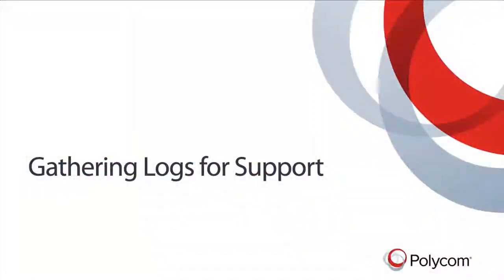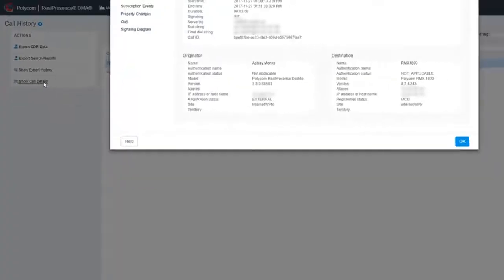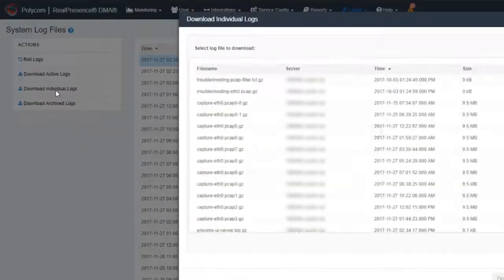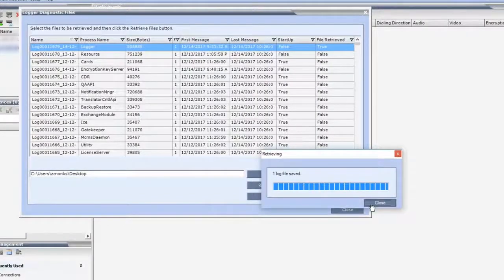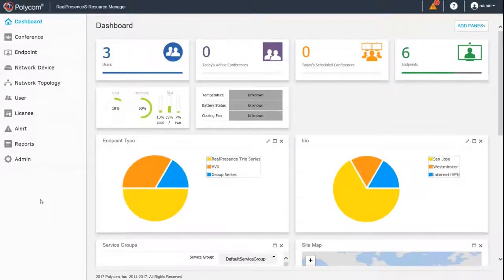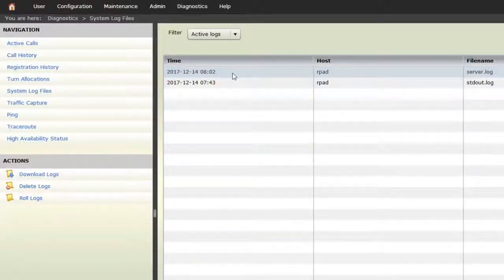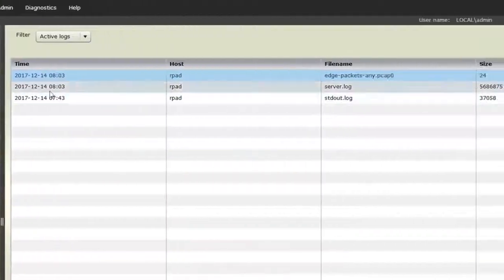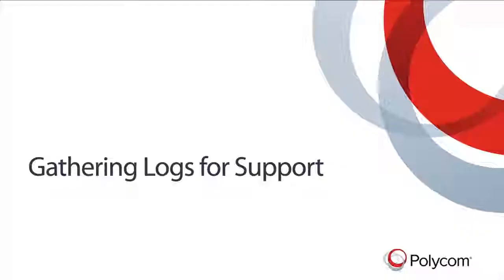Polycom RealPresence Clariti: Gathering Logs | HP Support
View this video to learn about gathering Logs in Polycom RealPresence Clariti